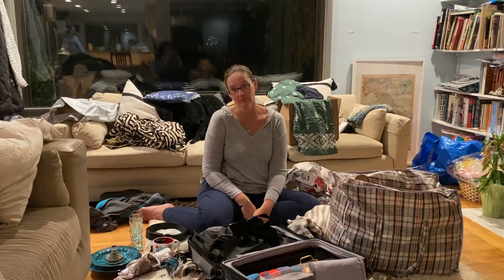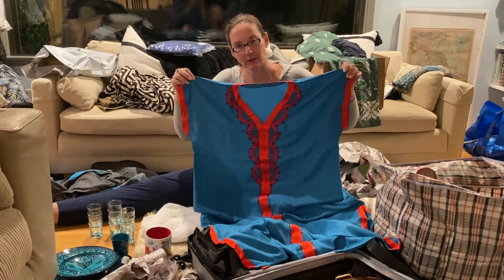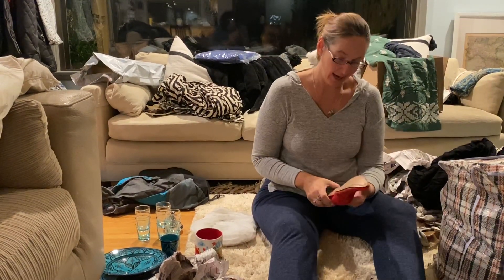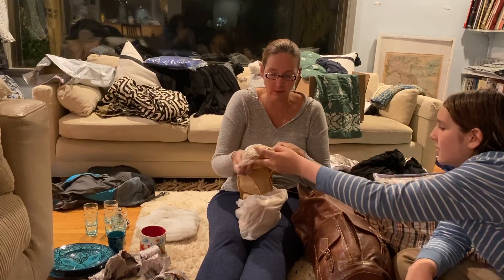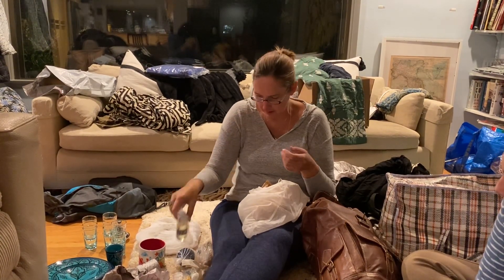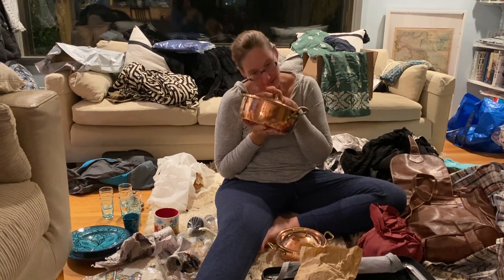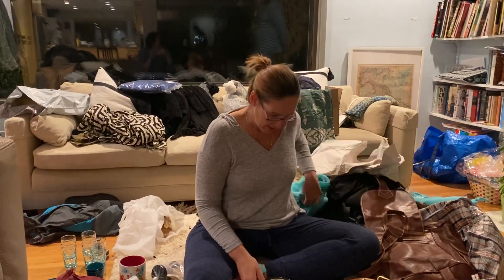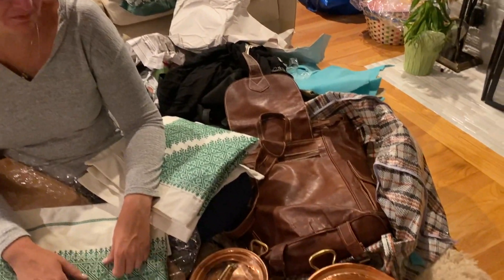Unpacking goodies bought in Morocco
Sarah is home from Morocco and bought some cool things. Have a look!